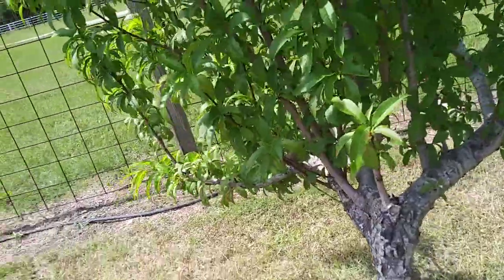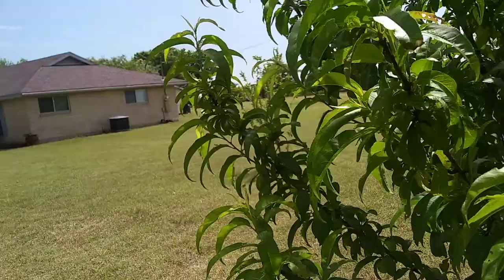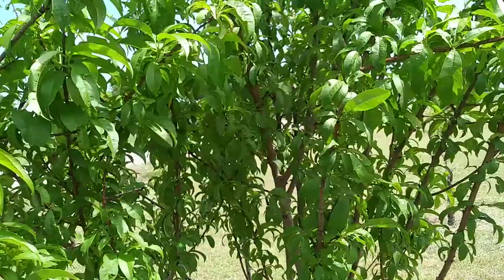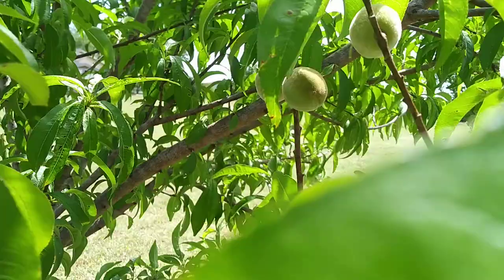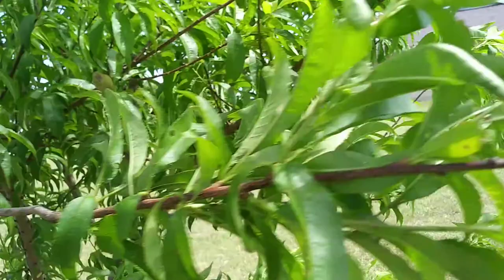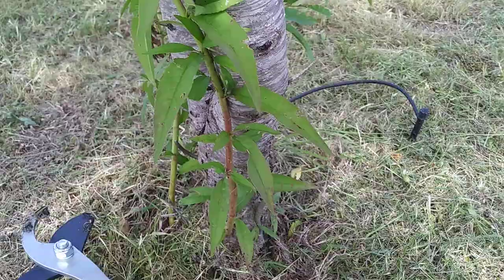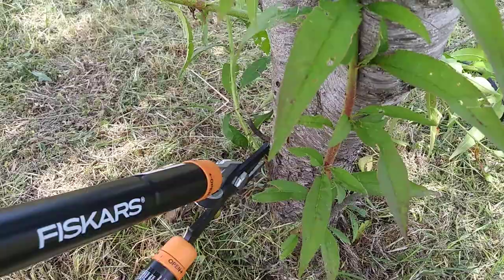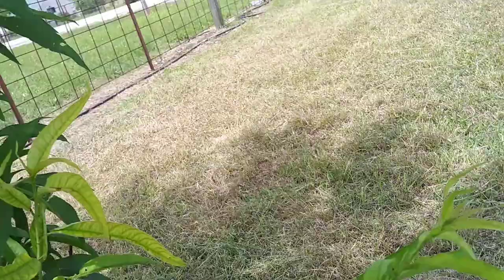Peach Tree Updates May 2019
Update on the Peach trees at TinyT Texas.